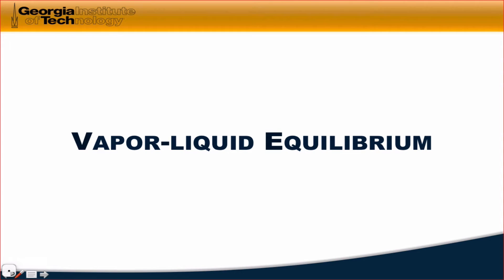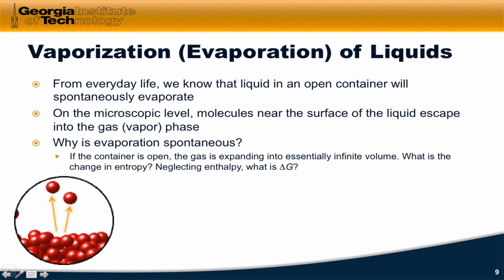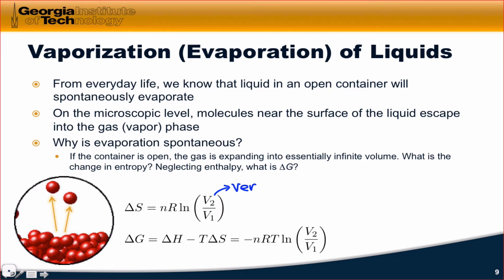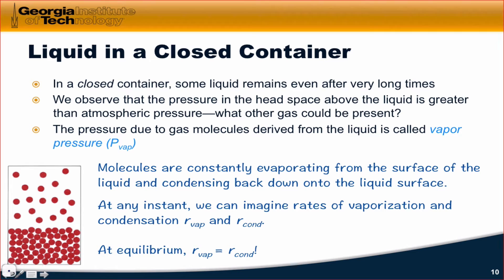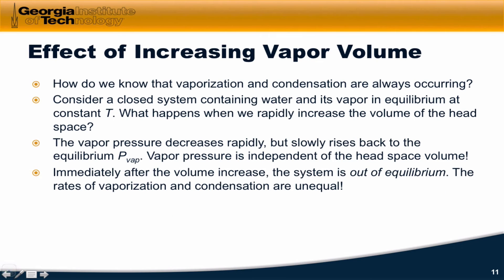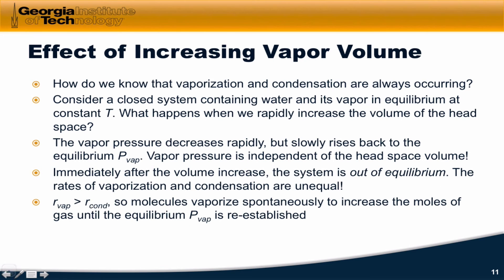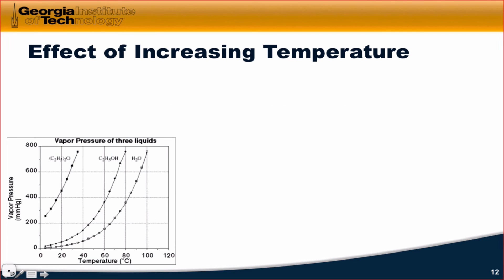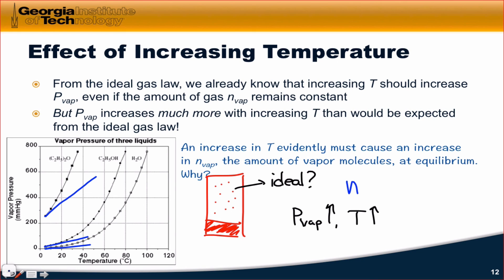12.02 Vapor-liquid Equilibrium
Liquid water and water vapor in equilibrium in a closed container. Influence of increasing volume rapidly. Influence of increasing temperature; apparent violation of the ideal gas law.